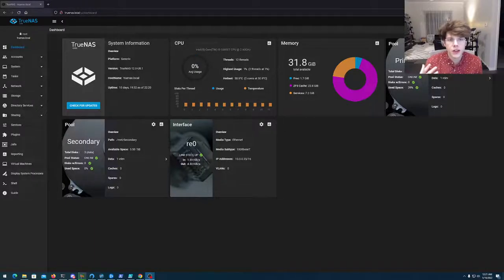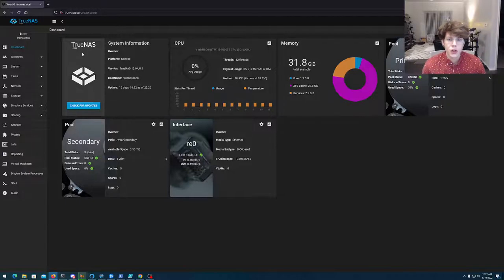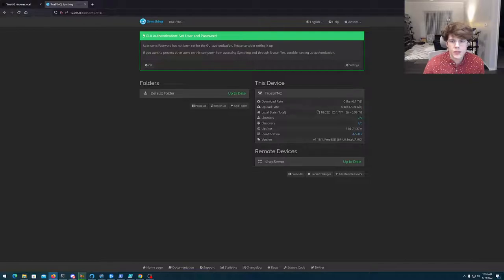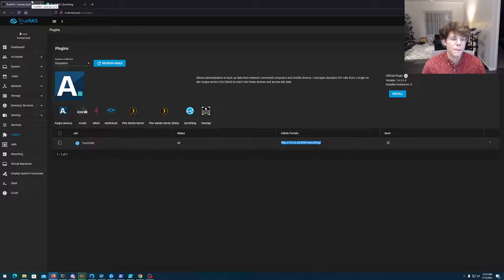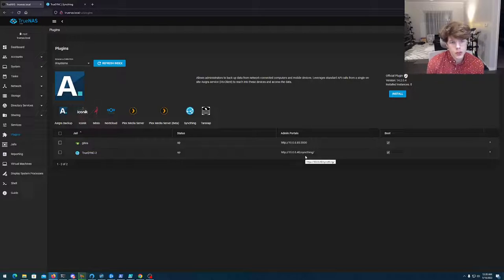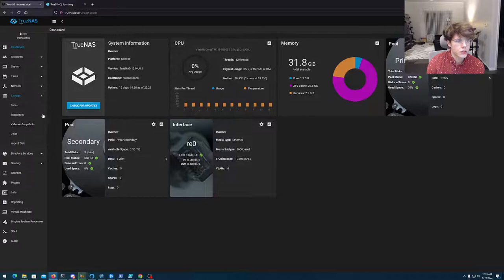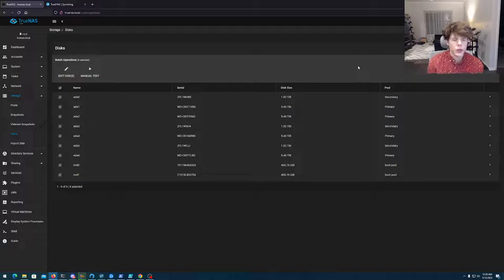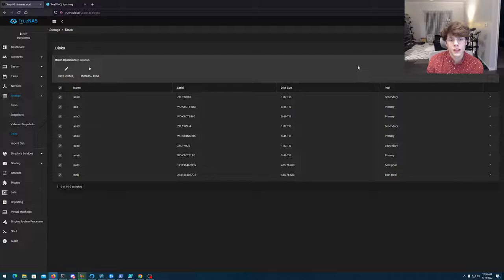Daily Driving TrueNAS Core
My thoughts and experiences of switching to TrueNAS Core after rolling my own NAS and experimenting with TrueNAS Scale